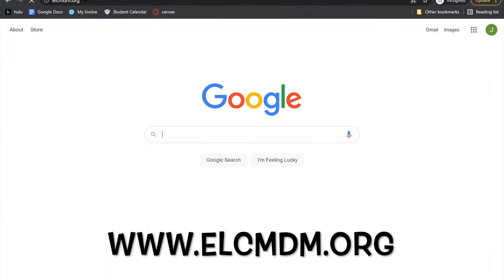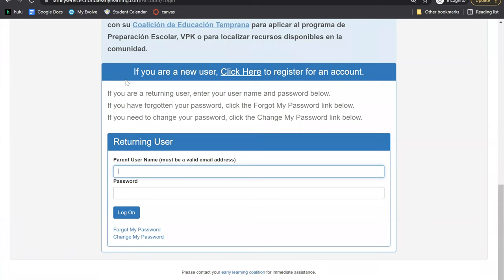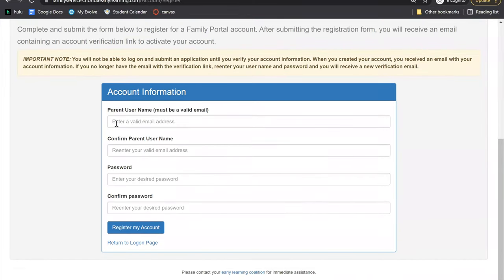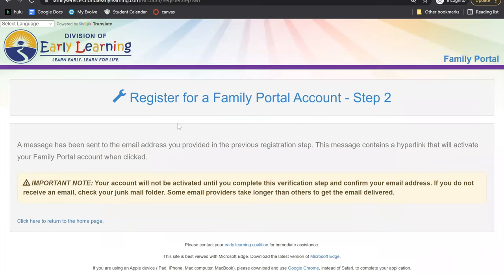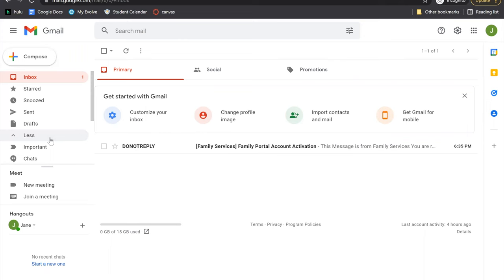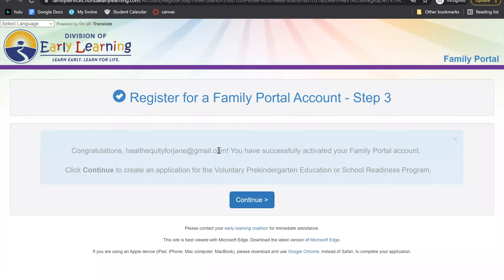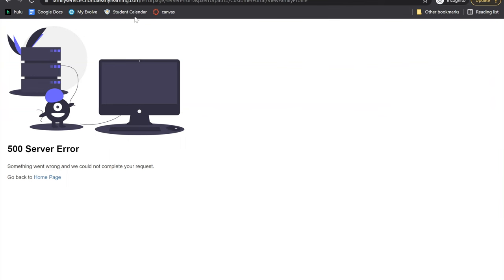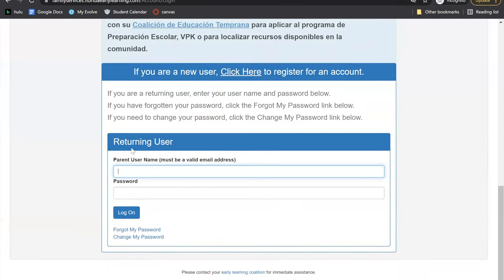How to Complete the Early Learning Coalition Application: Part 1: Introduction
In this video, we will introduce you to the Early Learning Coalition (ELC) application, demonstrate how to create an account on the ELC website, and guide you through the first steps of completing the application. In addition, we will inform you of the necessary documentation needed to successfully complete the application.

Equitable Families partnered with the Nurse-Family Partnership Alliance of Miami-Dade and South Florida College of Nursing in content planning, production, and implementation.